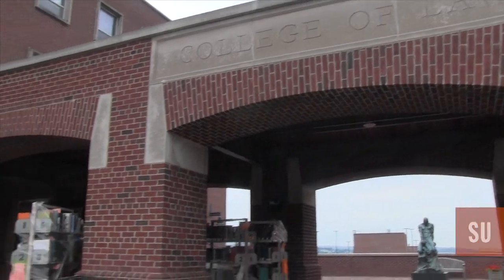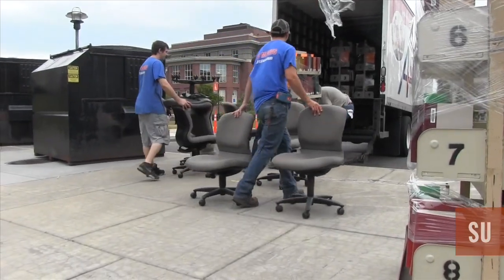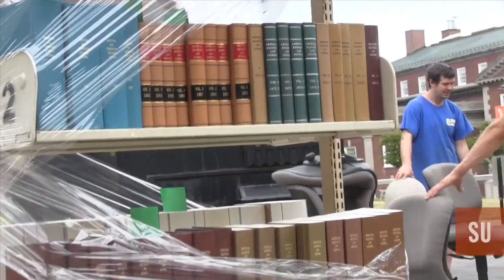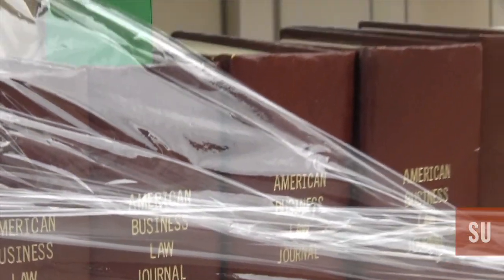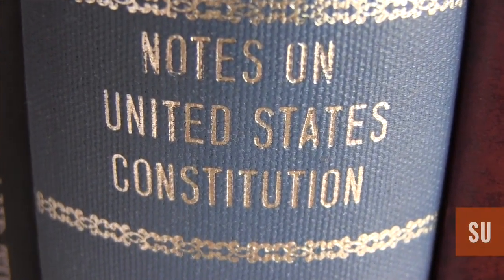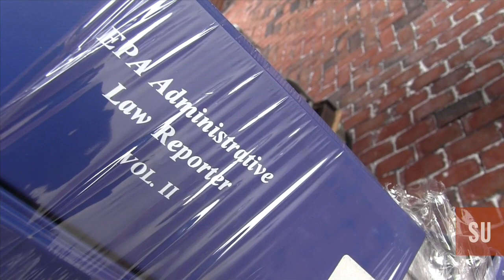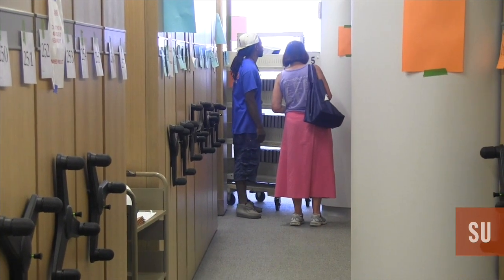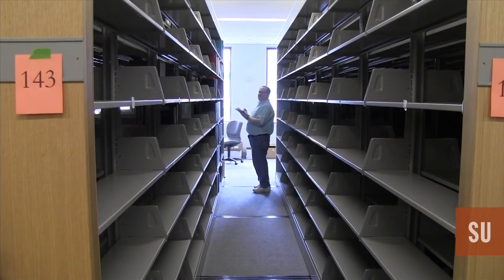How do you move a Law Library?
The Syracuse University College of Law is on the move. In preparation of the opening of the new Dineen Hall, the Law Library, which includes hundreds of thousands of books and pieces of informational materials, is being transported across the street. These are the materials that will aid our current students, and future lawyers.